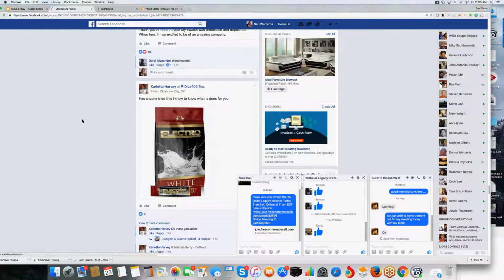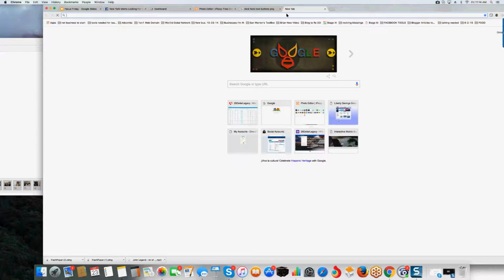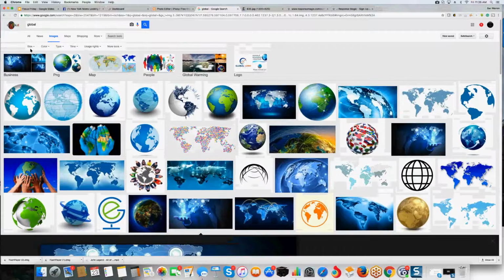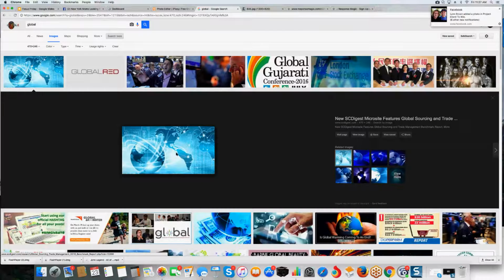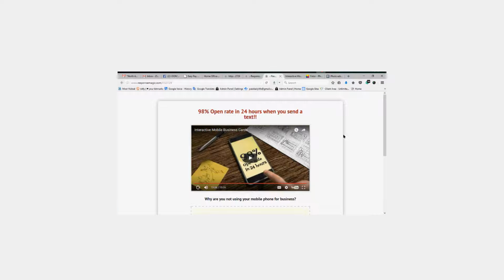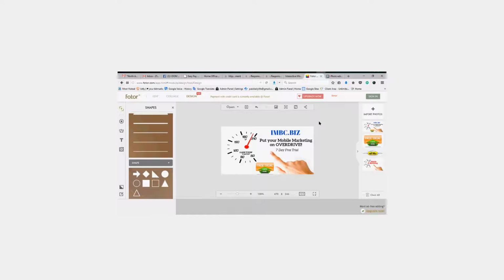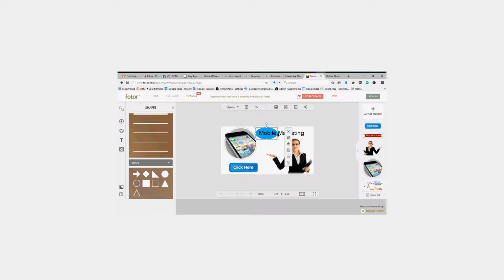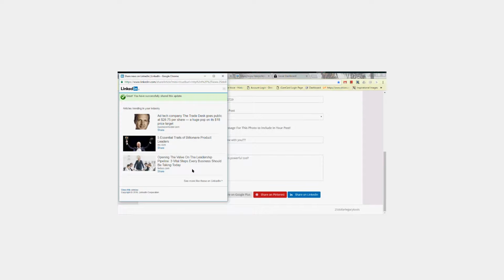How To Create High impact Images for your 25 Dollar Legacy Clickable Image Tool